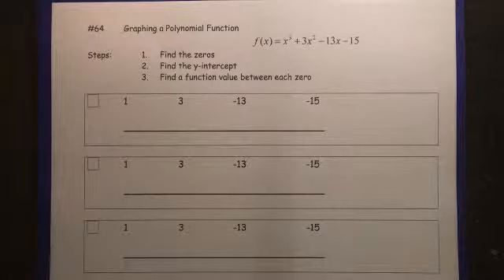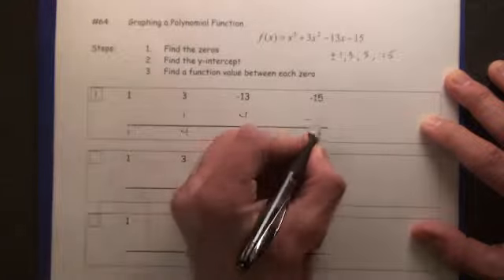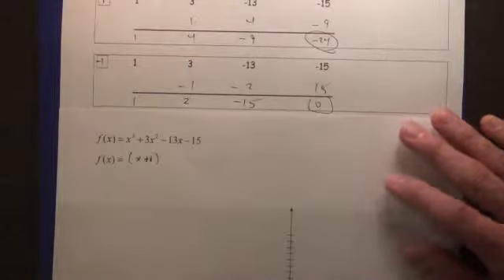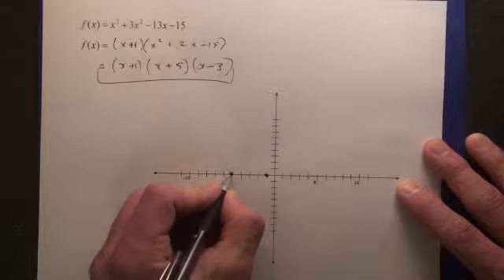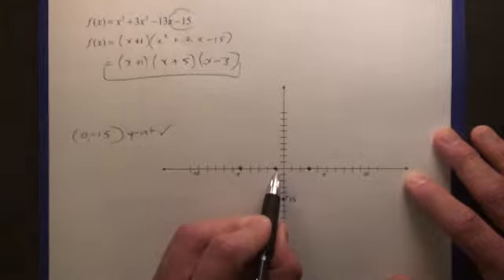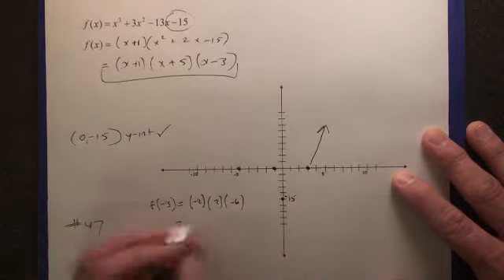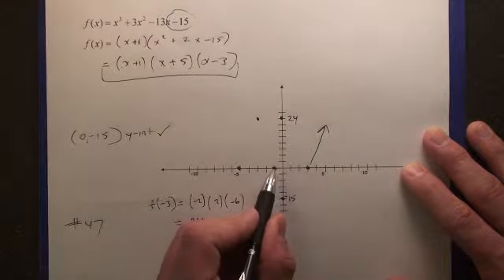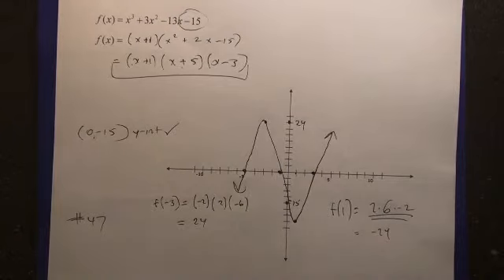#64 Graphing a Polynomial Function